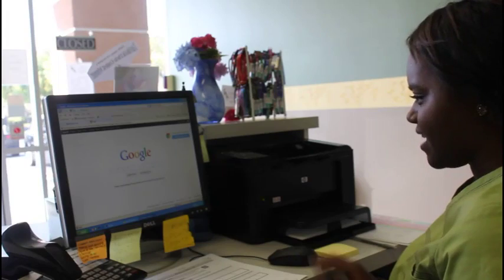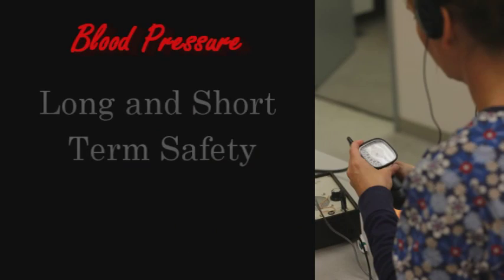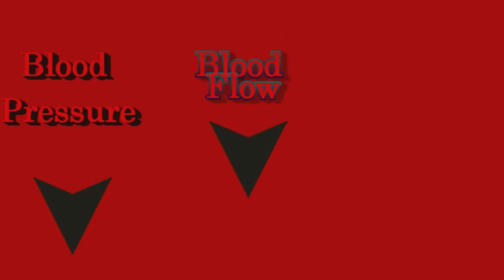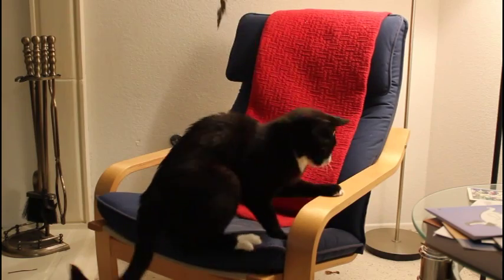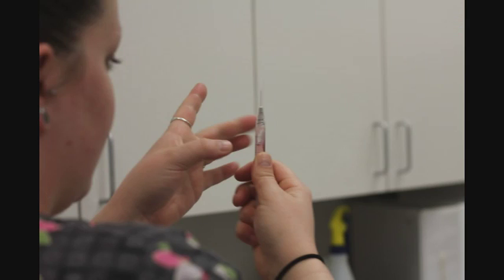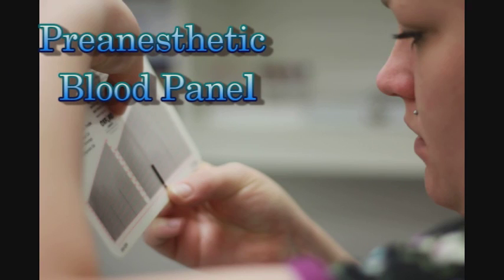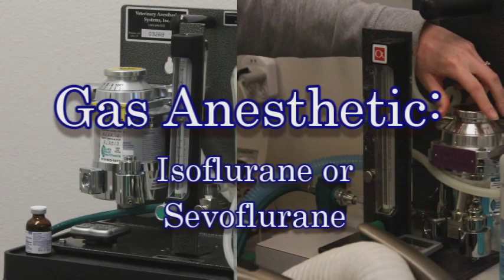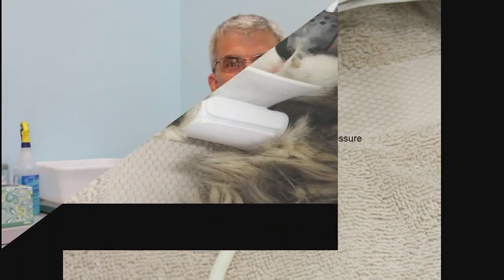Feline Anesthesia Safety (2012)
This video discusses the importance of anesthesia safety in cats and describes the steps that we take to make anesthesia as safe as possible. Safety is important for anything from a neuter or spay in a kitten to a prolonged dental or orthopedic procedure in a geriatric cat.

Anyone is welcome to view, embed, and share any of our videos that we make public. I apologize that our YouTube page is not interactive but I am not comfortable giving advice from it. If you ask a question under one of the videos, I probably won’t answer. I am sorry.
Terry Daly, DVM